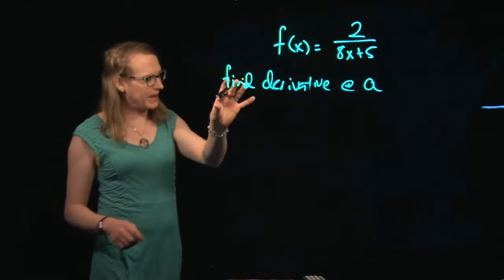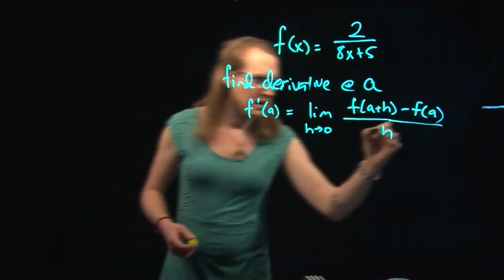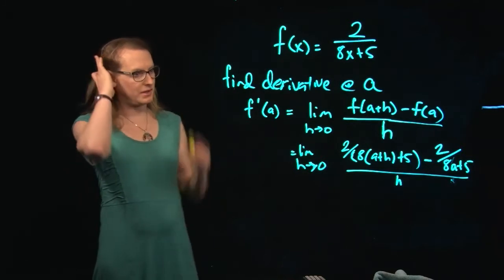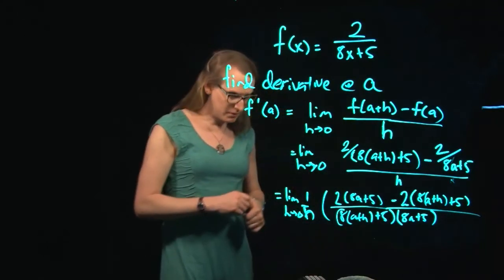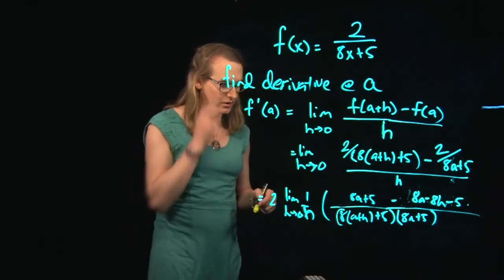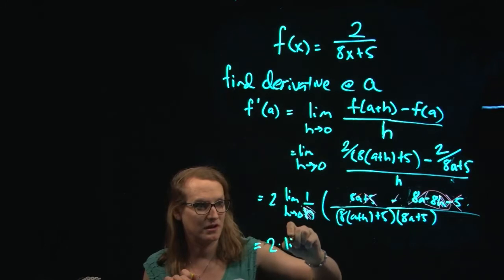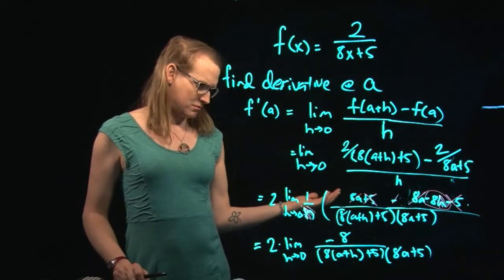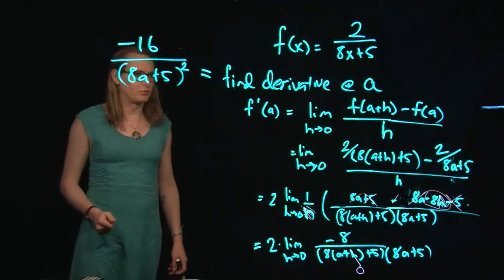Computing a derivative from definition | Calculus (limits, derivatives)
The definition of the derivative gives a recipe for how to compute the derivative of any function.  Here's an example, using a reciprocal function, f(x) = 2/(8x+5).